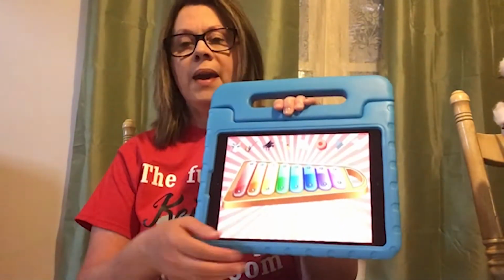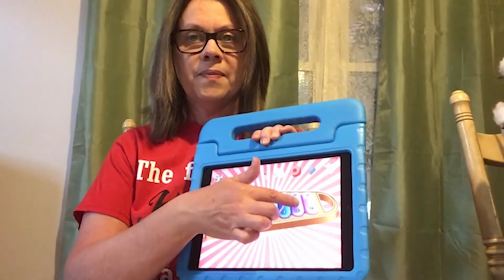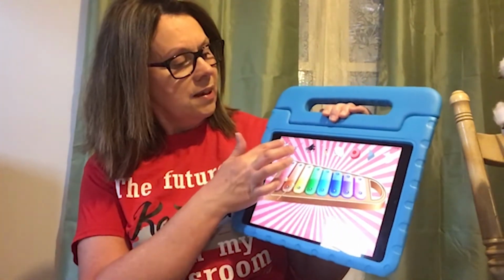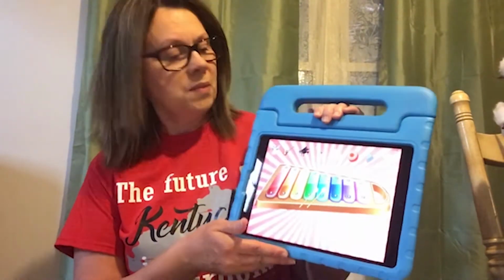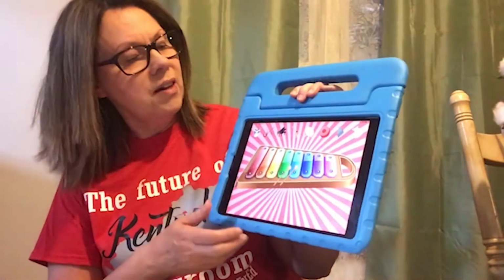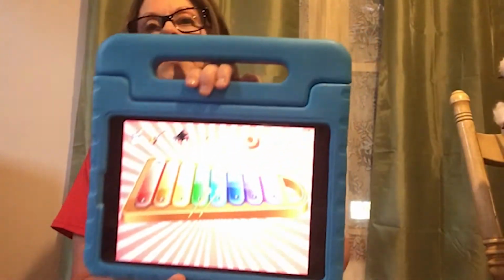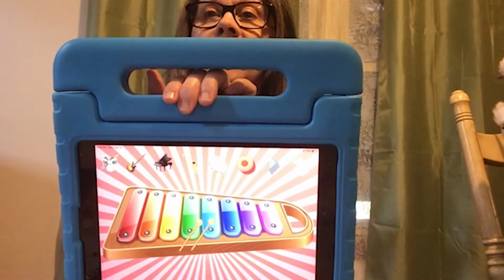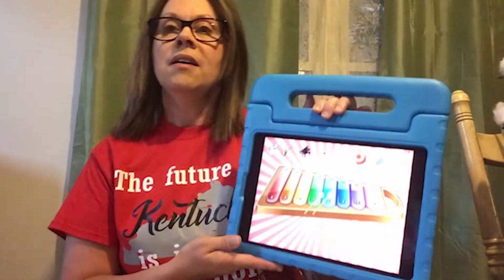Jeanie Howard - Music in Kinder